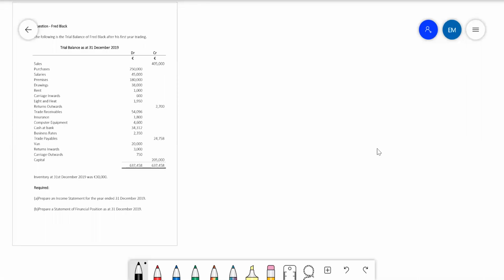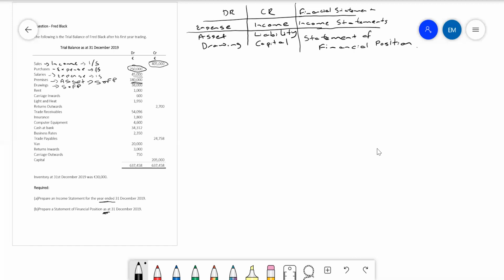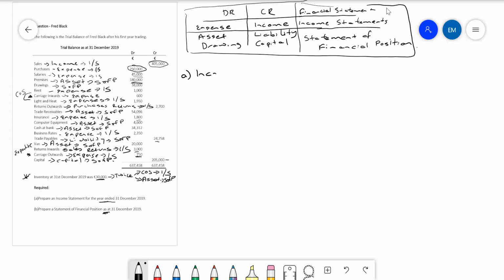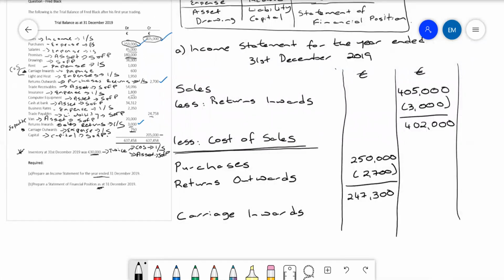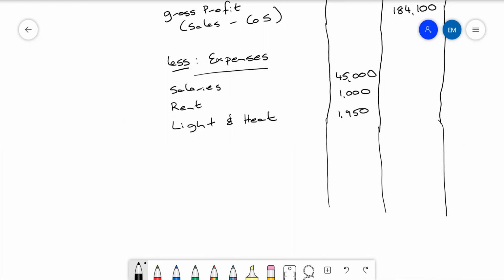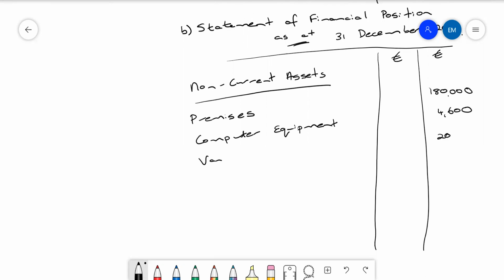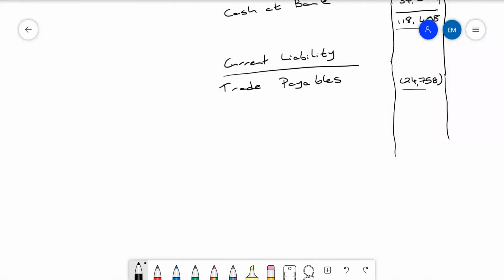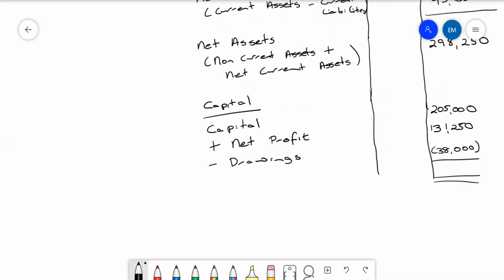Fred Black Solution RECORDING